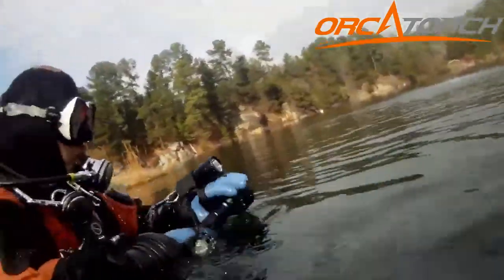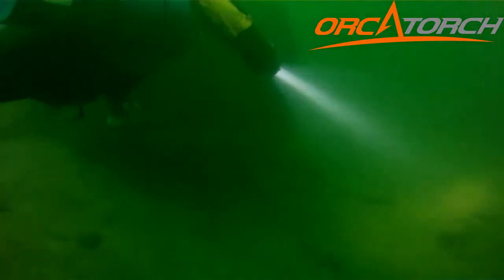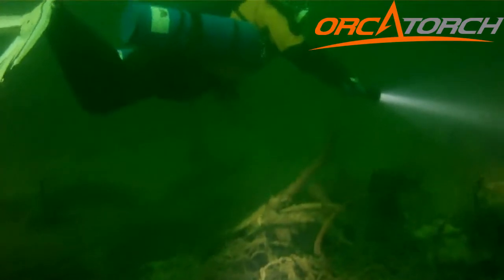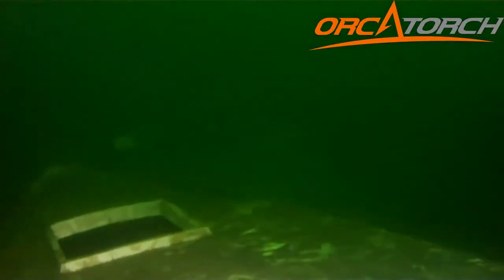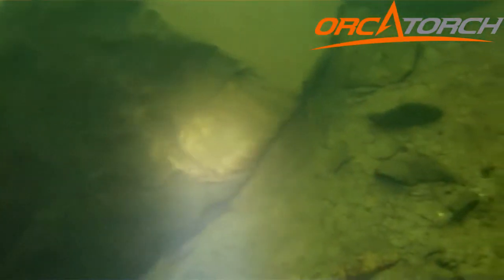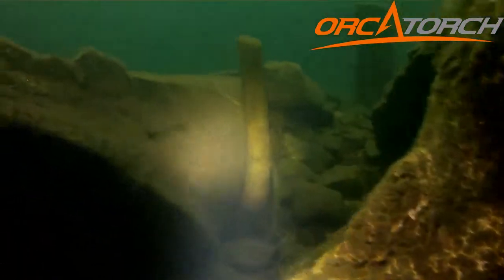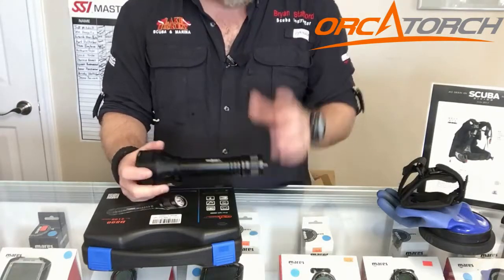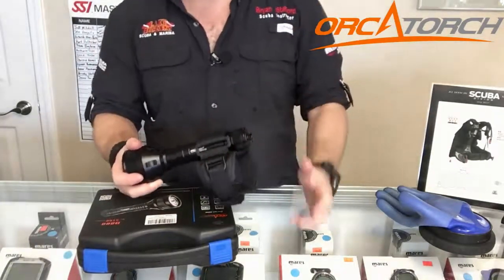G-YTB-41 OrcaTorch D800 Review 20190116